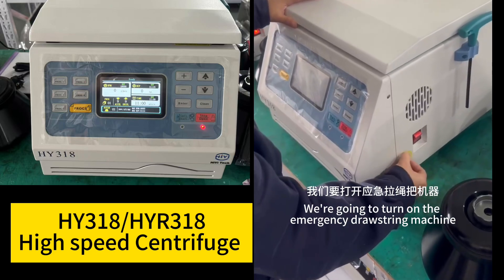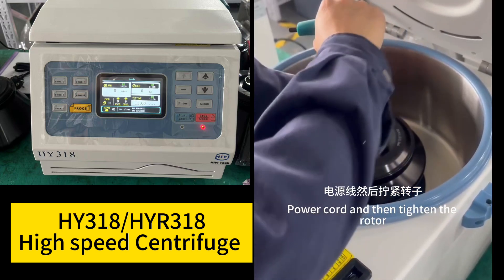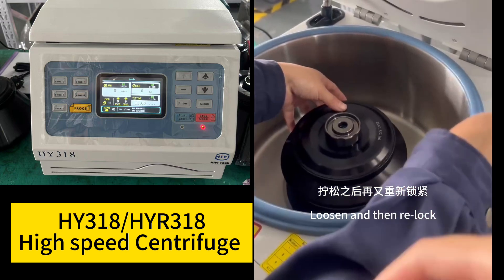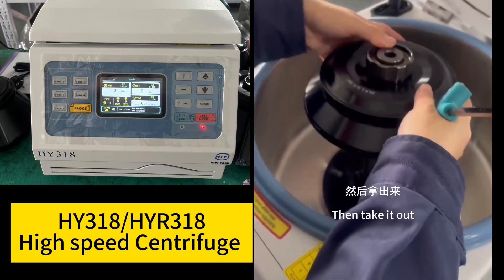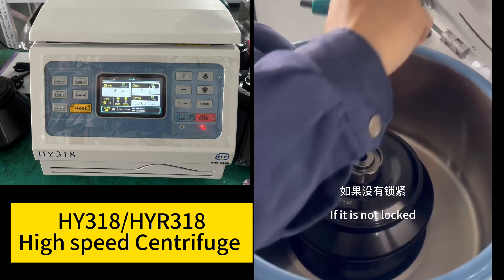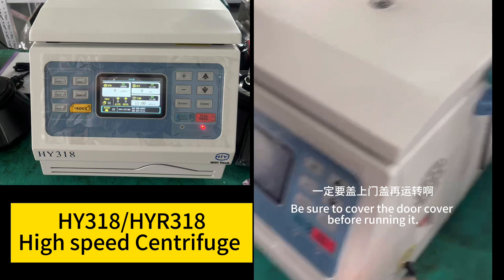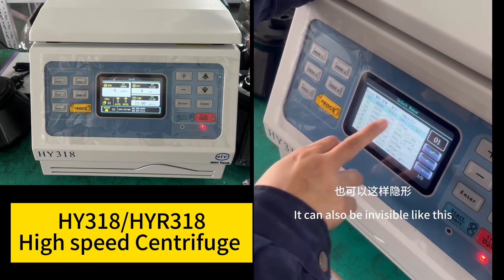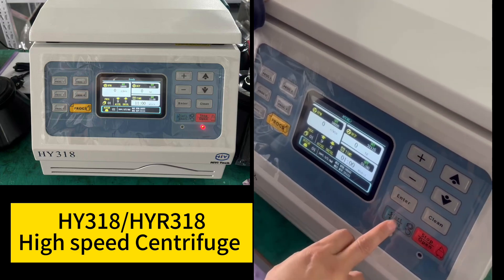HiYi Lab HYR318 High Speed Table Refrigerated Centrifuge